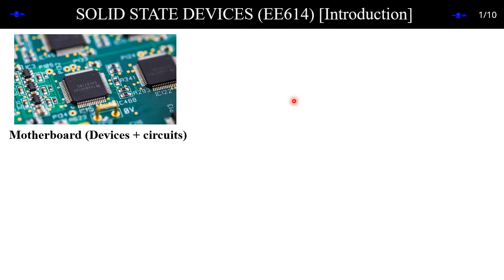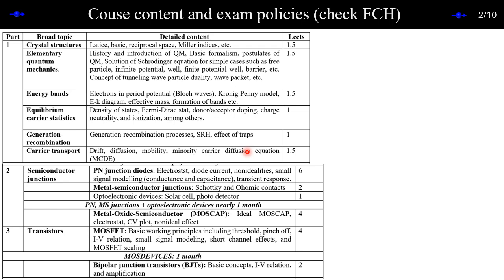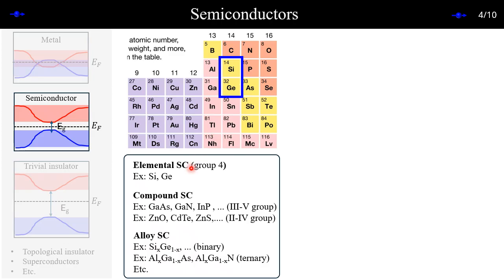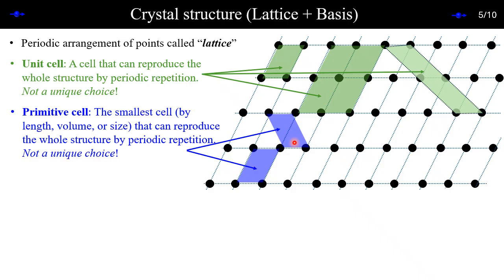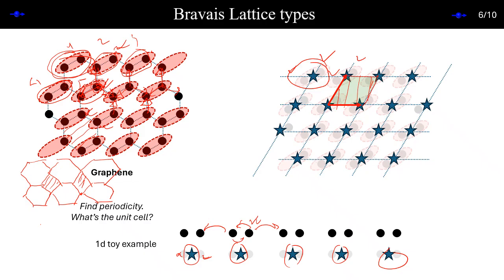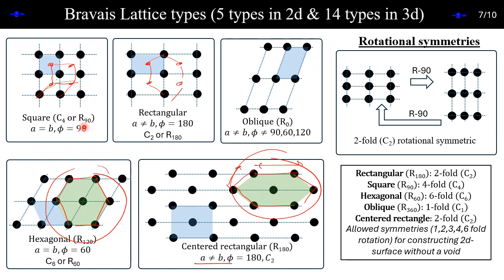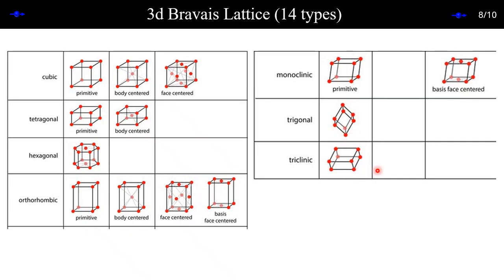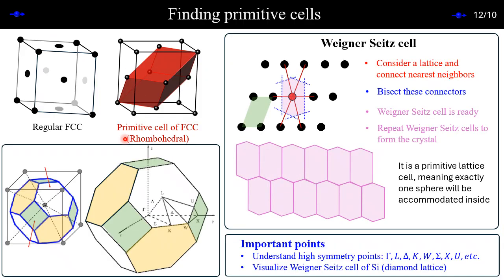EE614_2026_L1_Mod1_Crystal Structure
Lecture#1 on crystal structure for the course, EE614 by Prof. Arnab Bose at IIT Kanpur, India